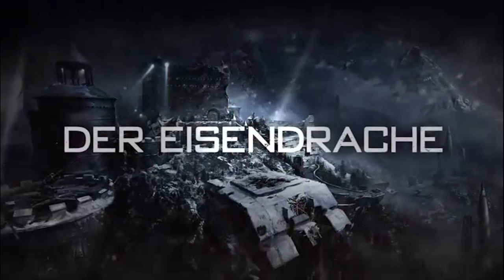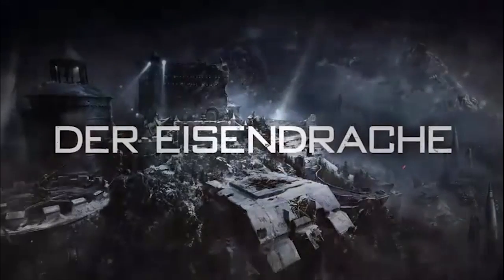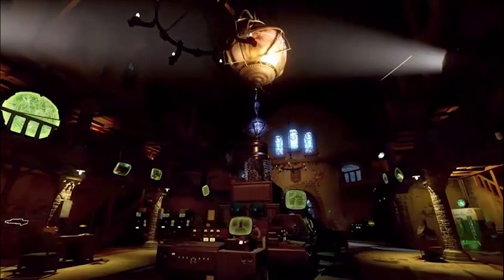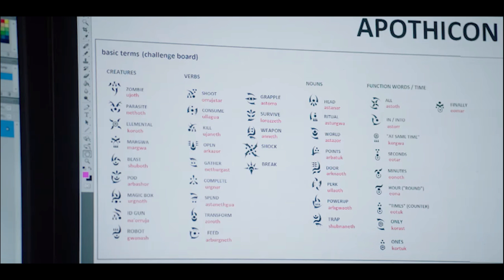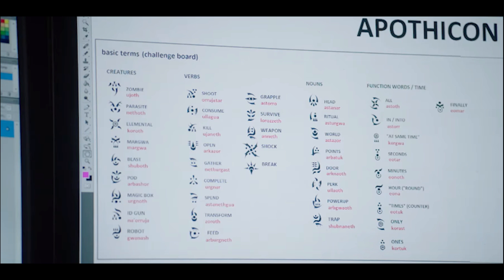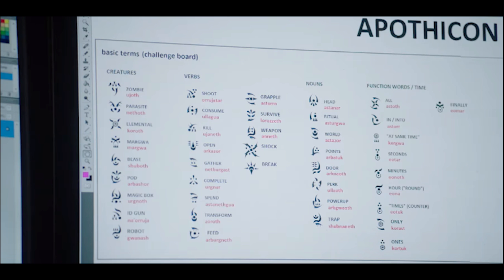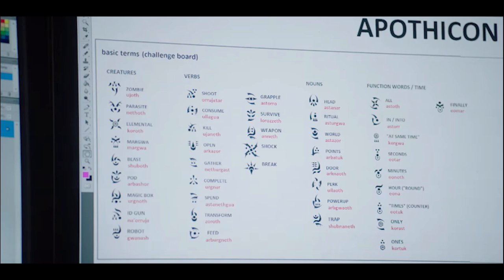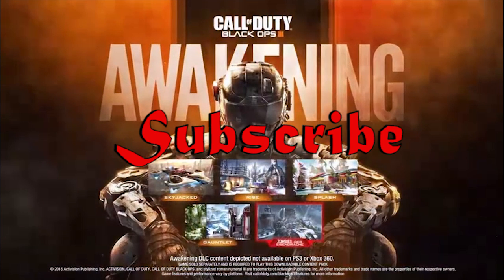Der Eisendrache Breakdown COD BO3 Awakening DLC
It's Ryan here to break down the new zombies map coming soon!!